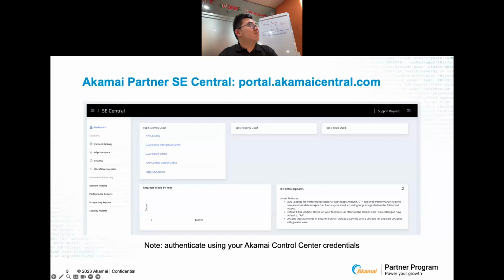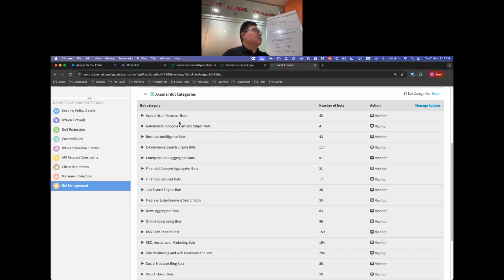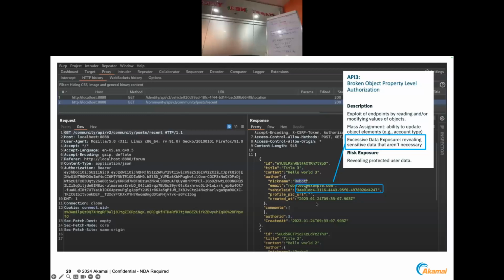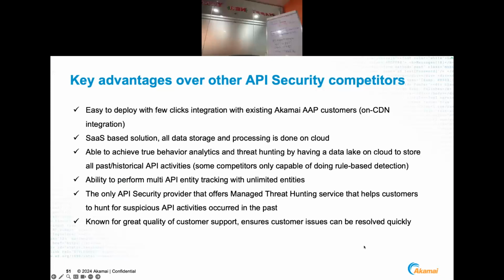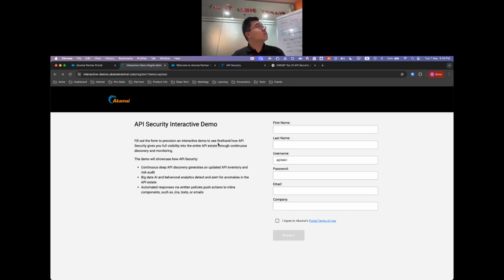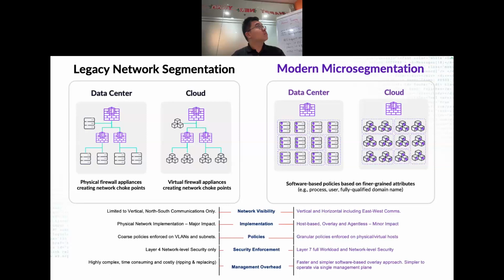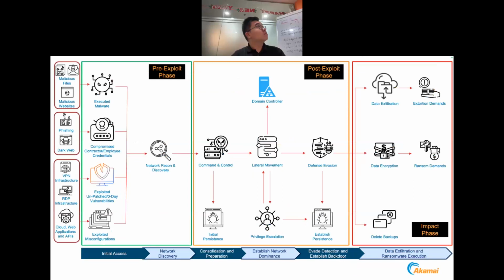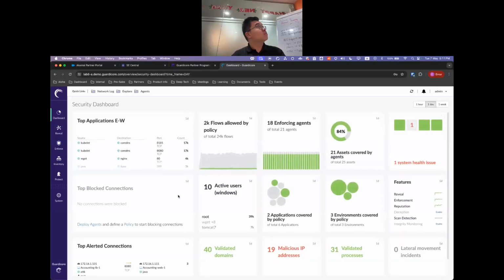Akamai Training for Partners at Netpoleon Hanoi Office - afternoon session 7 May 2024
Buổi đào tạo tổ chức theo hình thức hybrid (trực tuyến qua Webex, trực tiếp tại văn phòng Netpoleon tại Hà Nội), giúp cập nhật chi tiết về những sản phẩm bảo mật chủ đạo của Akamai Technologies, giải quyết được những lo lắng của khách hàng như ransomware, bảo vệ ứng dụng web, chống tấn công & đánh cắp dữ liệu qua API (API security).

Nội dung trong video buổi sáng này bao gồm:
1. API Security deep dive session
- current API Security landspace
- how to position API Security in the market
- API Security demo

2. Microsegmentation deep dive session
- why Microsegmentation?
- how to position Microsegmentation solution in the market
- Microsegmentation demo